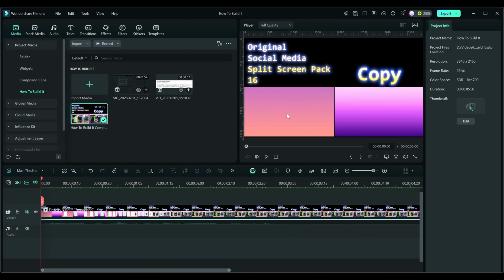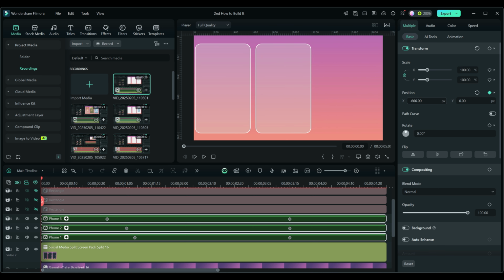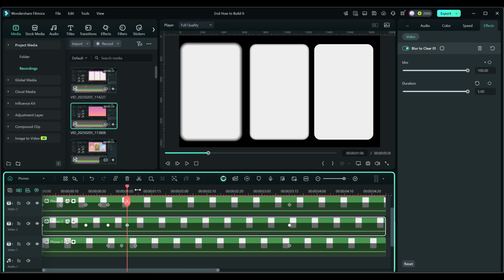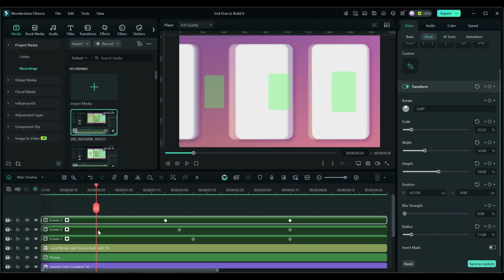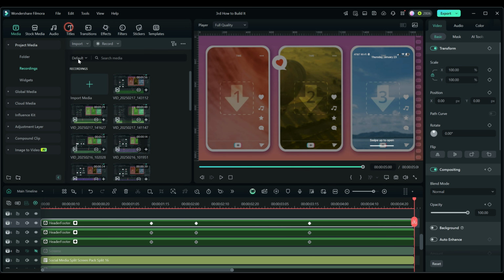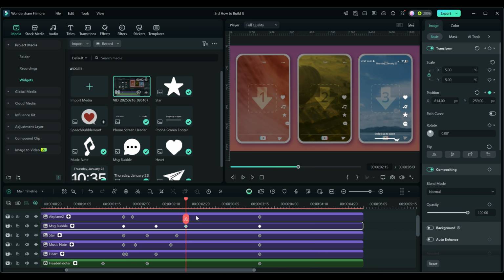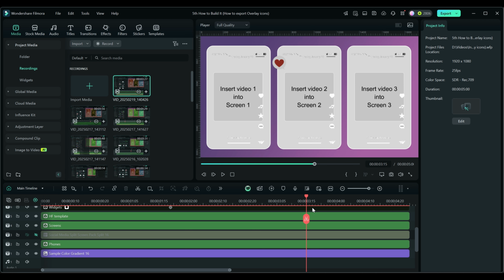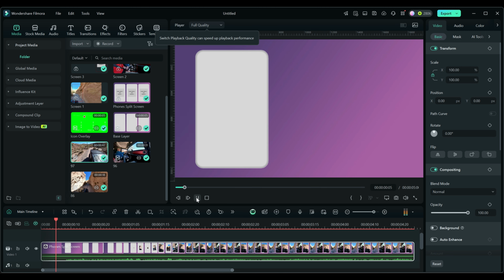Create Your Own Copy of a Pre Made Template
Link to Widget resource file

This tutorial demonstrates how you can create your own template by copying a premade template.   Perhaps you wanted to change something in the non-editable portion of the template, or for some other reason.  I first show you how it works and then give you step by step instructions on how to build a reusable copy of the original template.  The example is a 3 screen split template.

If you just want to review some of the steps here is a chapter outline you can click on to skip forward:
00:00:00 Intro
00:00:15 Demo
00:01:21 Project Setup
00:02:17 Adding Background Color
00:02:42 Creating 6 Basic Shapes
00:07:45 Keyframing Phones
00:12:07 Using Bezier Curve to Adjust Speed
00:14:57 Using Keyframes to Adjust Speed
00:17:03 Adding Motion Blur to Phone
00:25:20 Setting Up Viewports
00:27:08 Adding Mask to View Port
00:30:39 Keyframing View Ports
00:39:05 Adding Widgets
00:39:30 Placing Header and Footer Widgets
00:44:49  Animating Header and Footer Widgets
00:47:53 Adding Icons to Screen
00:50:37 Key Framing Icons Widgets
00:57:08 Adding Mask to Icon Widgets
01:00:14 Key Framing Icons on Screen 1 and 2
01:01:53 Adding Favorite Icon Widget
01:03:45 Adding Placeholder for Videos
01:06:34 Adding Green Screen to Icon Overlay
01:07:59 Optimizing the Icon Overlay
01:10:03 Optimizing Base Layer
01:10:45 Removing Unnecessary Components
01:14:17 Making A Reusable Template
01:15:25 How to Use Your Custom Template